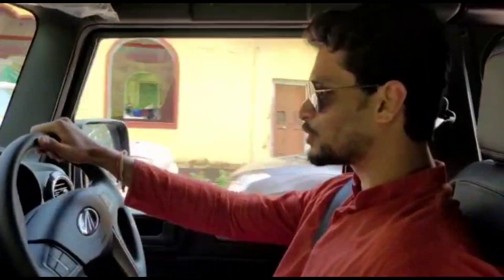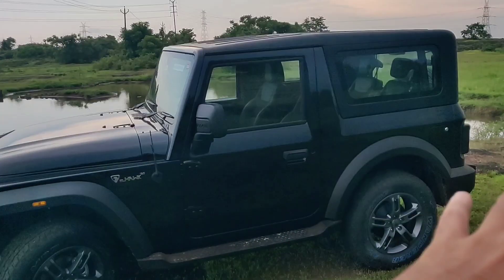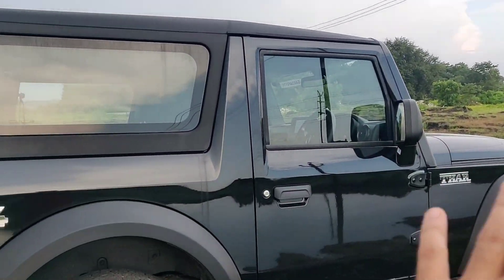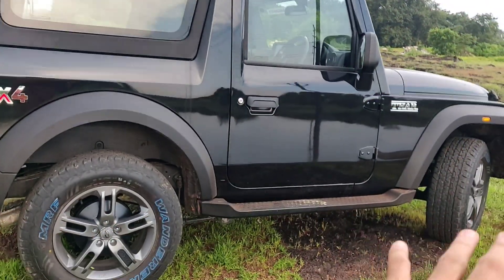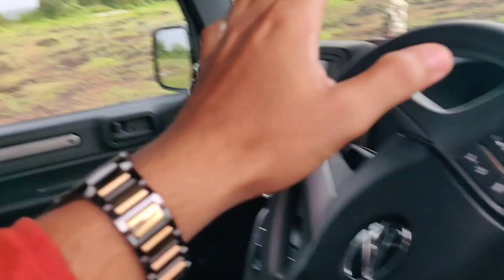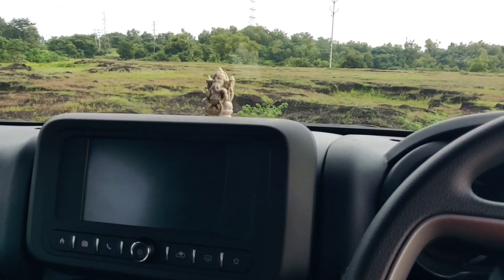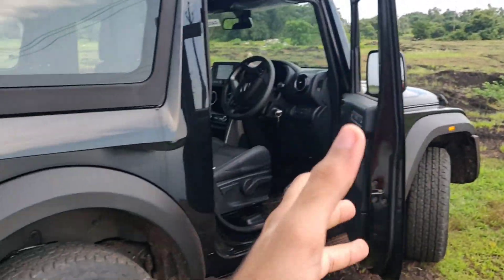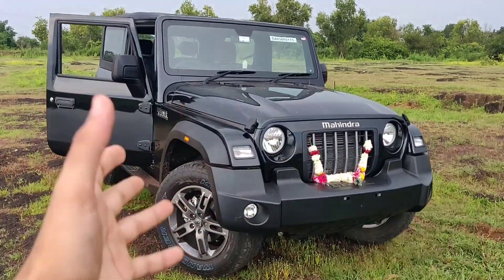2022 Mahindra Thar | The ROUGH TOUGH INDIAN SUV | first impressions | Mahindra 2022Thar SUV.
a quick first impressions video of the Mahindra Thar 2022.